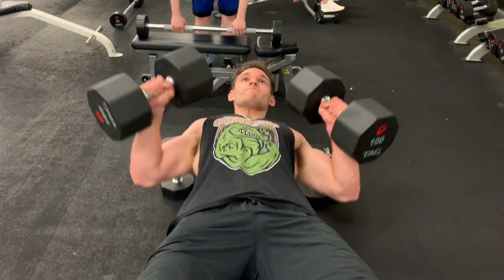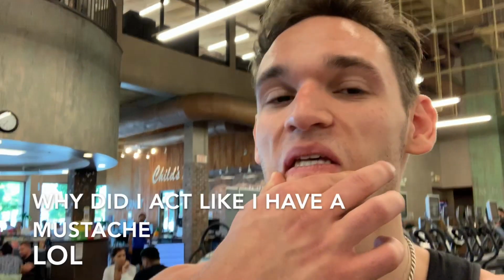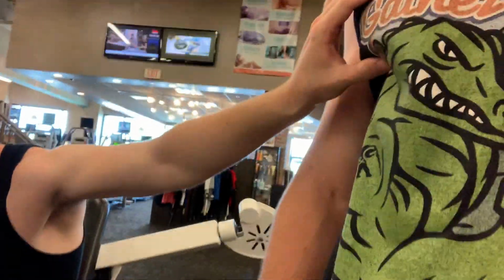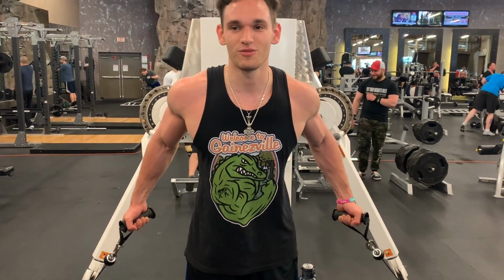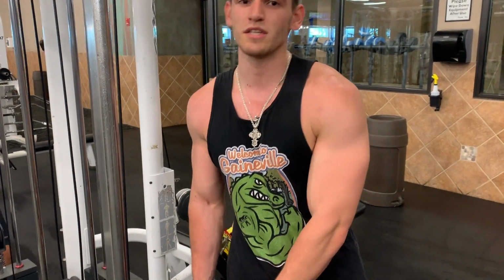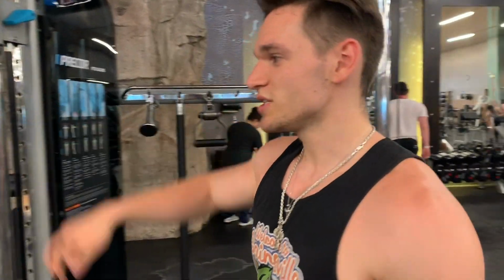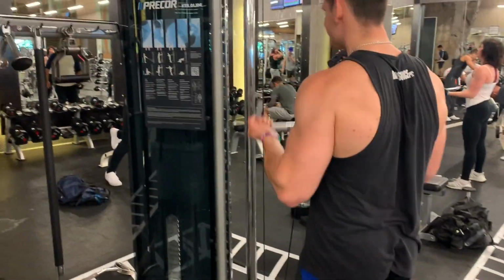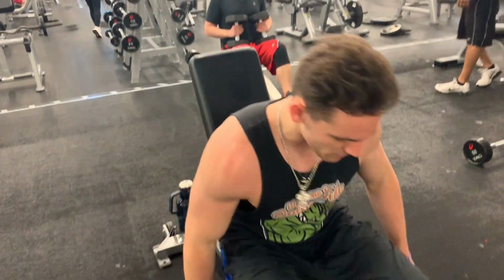Lifting Vlog: Chest and Arms | What I Do for my ROUTINE!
Killed Chest & Arms, pump not drawn to scale, trying to bring heat the gym and I think I’m narrowing my channel down now to a few topics and focuses. Really appreciate whoever watches my videos knowing your’e part of a growing team, we’re only getting started!

Full Workout:
Chest Part I:
1. Chest Press Barbell 3 working sets x 8-10 reps
2. Chest Press Dumbbell Flat bench 3 working sets x 8-10 reps
3. Chest Flys Seated Leaning 3-4 working sets x 10 reps
4. Chest Flys Upward Motion 3-4 working sets x 10 reps
5. Push Ups 4 working sets x 10-15 reps

Arm Workout Part II:
1. Rope Bicep Curls 3 working sets x 10 reps
2. Rope Tricep Extensions 3 working sets x 10 reps
3. Straight Bar Bicep Curls 3 working sets x 10 reps
4. Isolated Tricep extensions 3 working sets x 10 reps
5. Seated Bicep Curls Dumbbell 4 working sets x 10 reps
6. Seated Isolated Skull Crushers 4 working sets x 10 reps